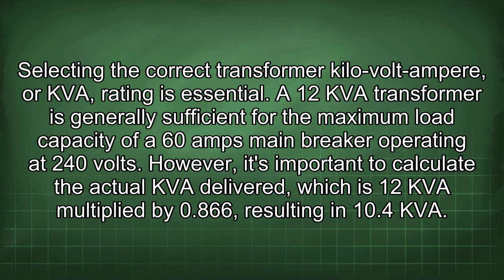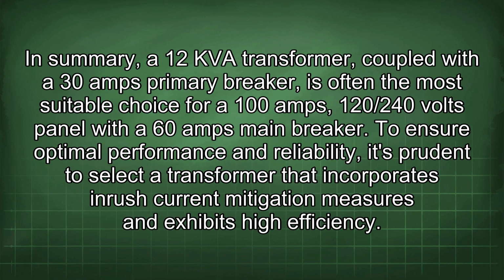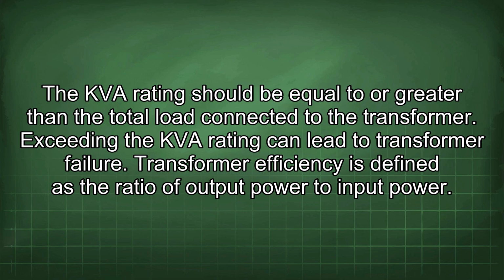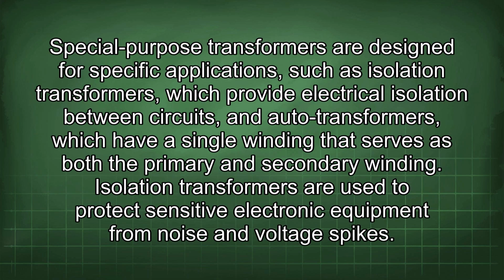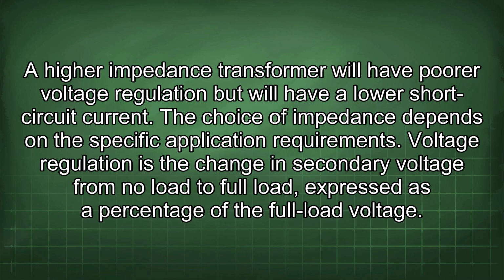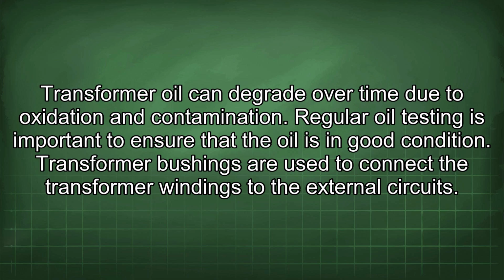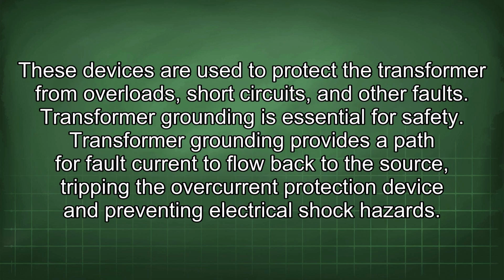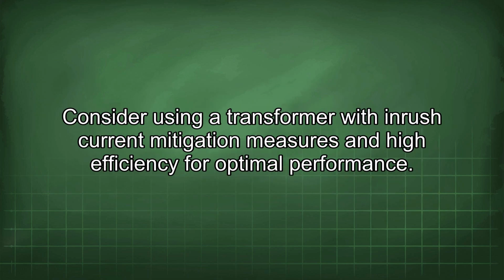Choosing the Right Transformer and Breaker Size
Selecting the correct transformer and breaker size is crucial for electrical panel safety and efficiency. Learn how to choose a suitable transformer for a 100 amps panel. We'll also cover how to size the primary breaker according to NEC guidelines.